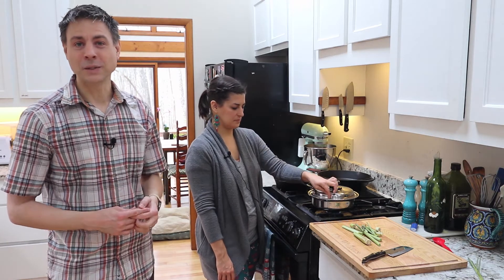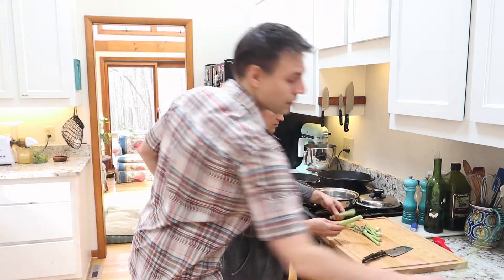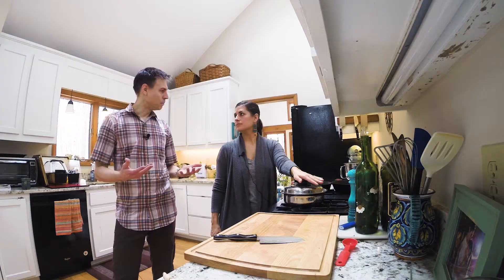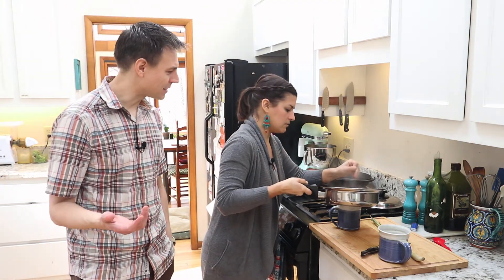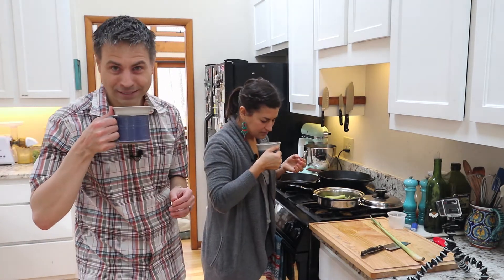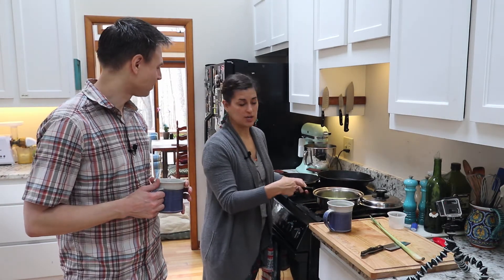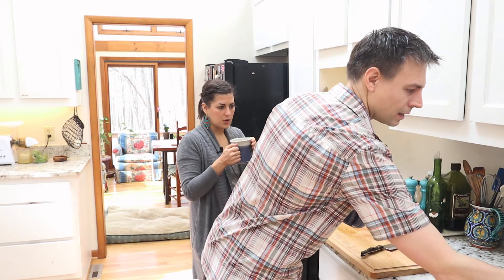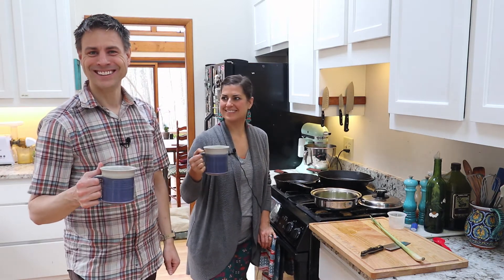Lemongrass Tea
Making fresh lemongrass tea and discussing its health benefits.